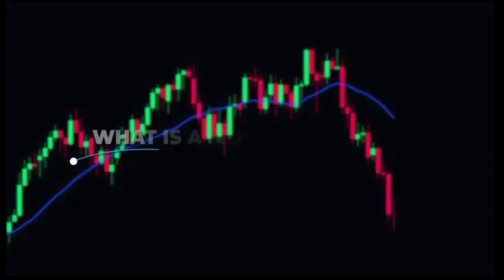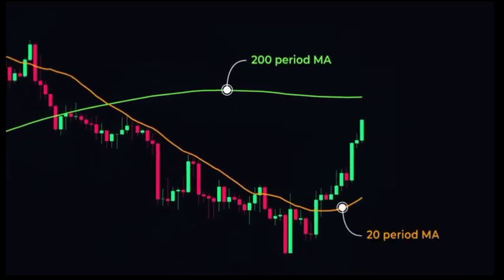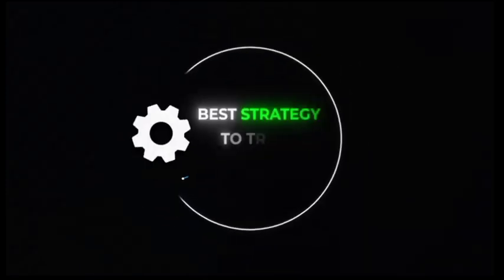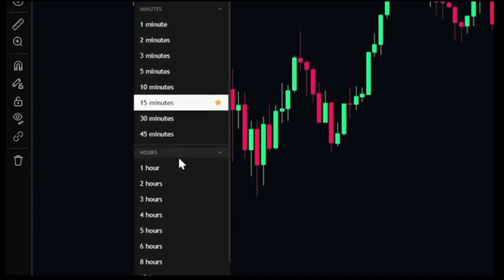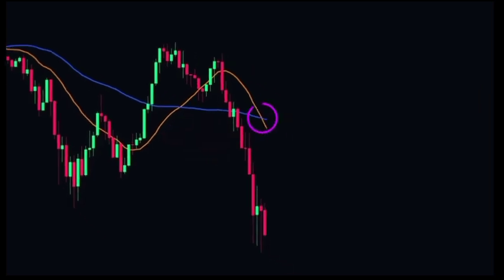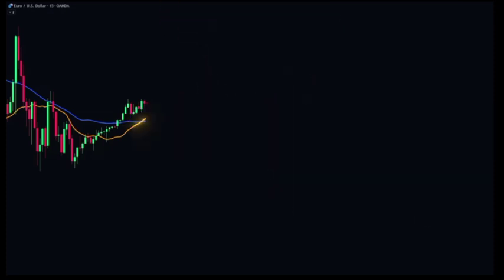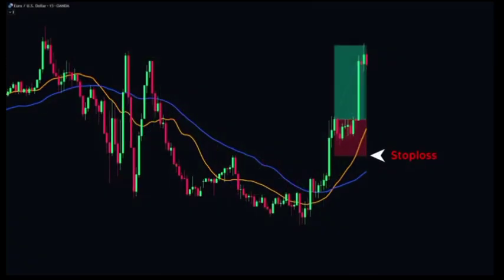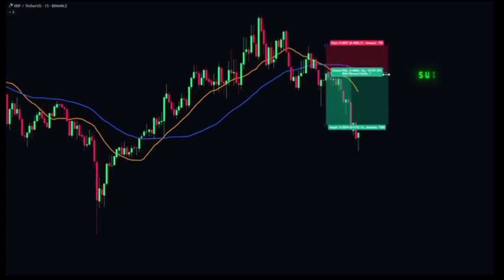Mastering Moving Averages: 50 & 20 🔵🟠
1️⃣ Moving Average 50 (MA50)

Type: Simple Moving Average (SMA)

Calculation: Average of last 50 closes

Use: Identifies medium-term trend

Signal: Price above MA50 ➡️ Bullish trend; below ➡️ Bearish trend

Tip: Acts as dynamic support/resistance

2️⃣ Moving Average 20 (MA20)

Calculation: Average of last 20 closes

Use: Detects short-term trend changes

Signal: Price crossing MA20 ➡️ Entry/exit alert

Tip: Faster reaction to market swings

3️⃣ MA50 & MA20 Combination

Bullish Signal: MA20 crosses above MA50 ➡️ Potential long entry

Bearish Signal: MA20 crosses below MA50 ➡️ Potential short entry

Additional Confirmation: Combine with RSI, MACD, or volume for more higher accuracy.

🔥 Summary: MA50 = trend filter, MA20 = trigger. Crossovers = actionable signals. Overlay, visualize, combine with other indicators for precision.